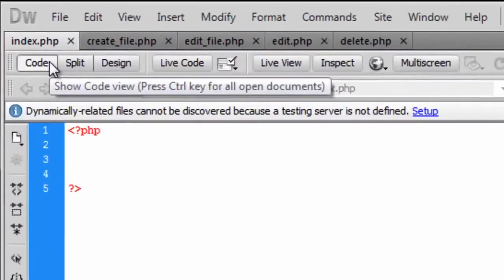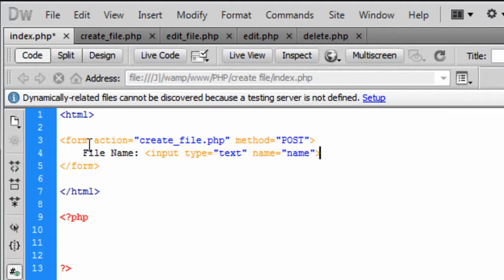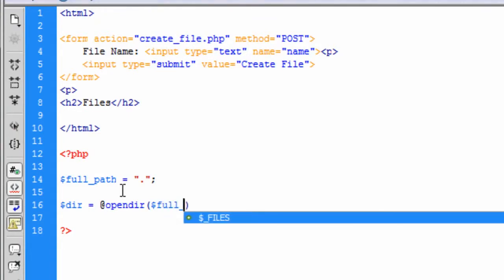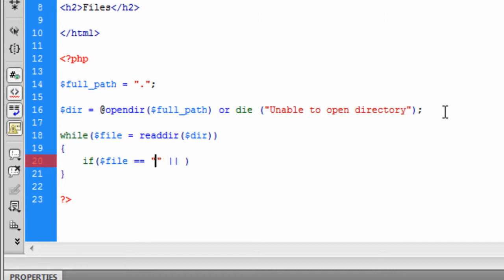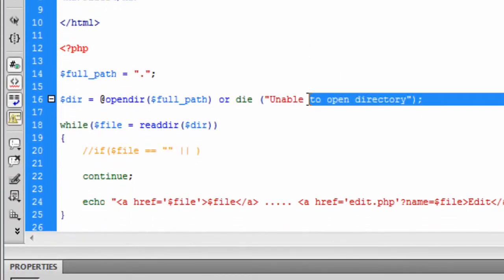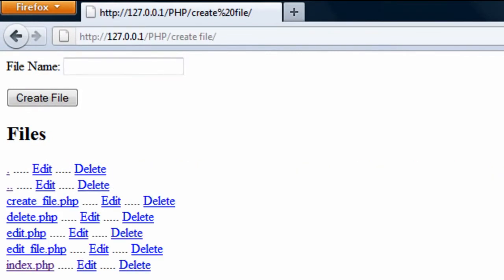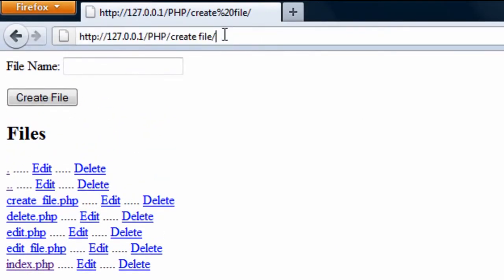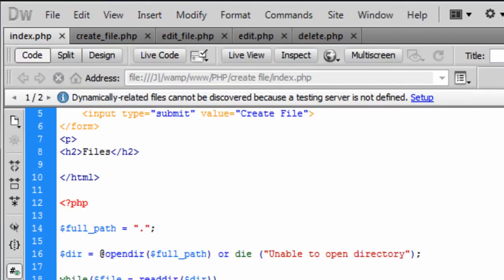PHP Create, Edit, Delete & View (Step by Step) Part 1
PHP  Create, Edit, Delete & View Part 1.

all step by step here